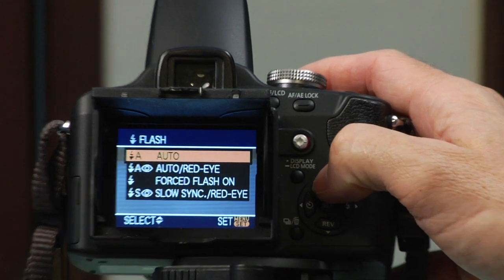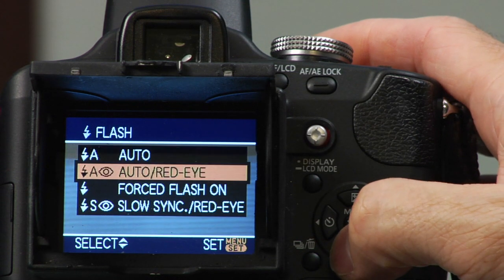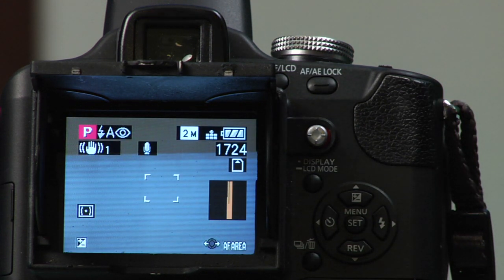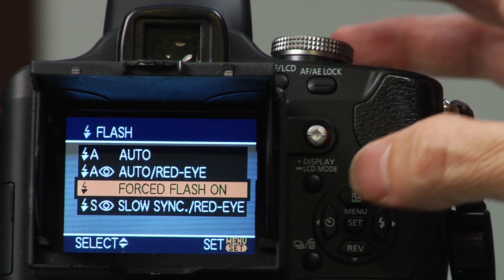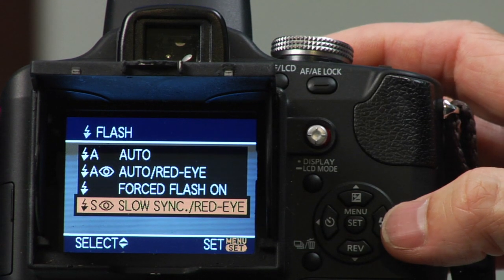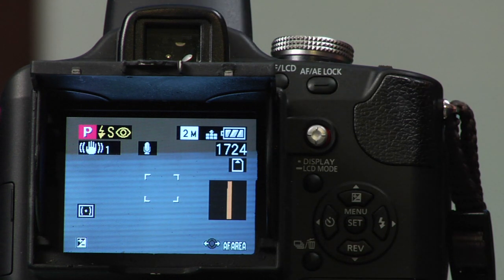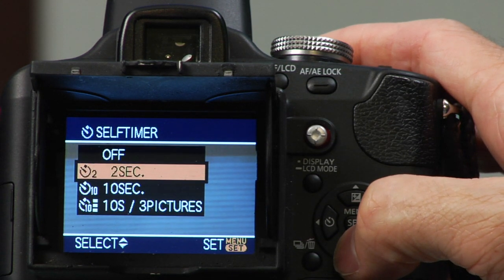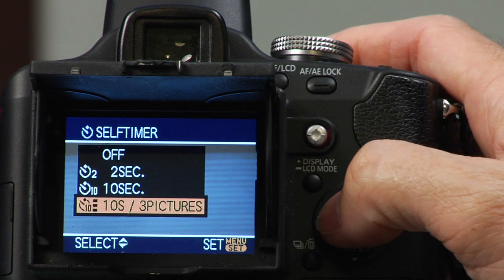Basic Digital Camera Operation : Digital Camera Flash & Timer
Digital cameras have various flash and timer settings. Learn about the digital flash and timer with tips from a camera enthusiast in this free photography video.

Expert: Cody Davis
Bio: Cody Davis earned his second-degree black belt in 2006. He is a great teacher of the Shaolin/Kenpo arts. Sifu Davis has been a student of the arts for more than 13 years.